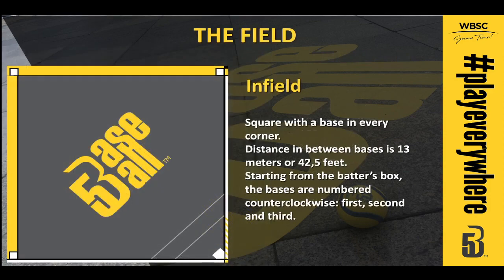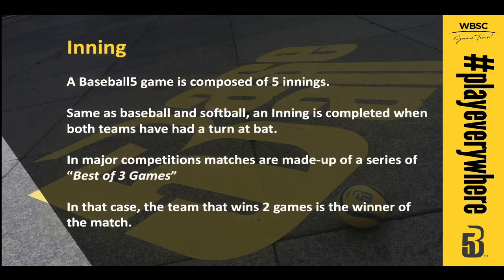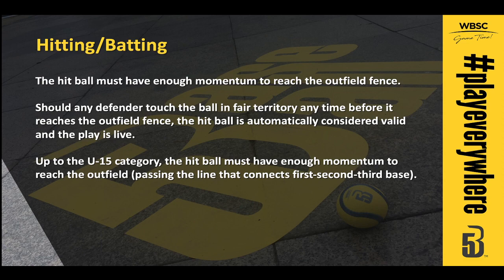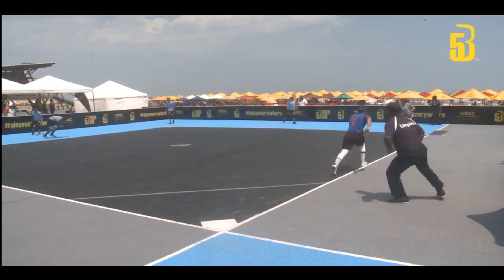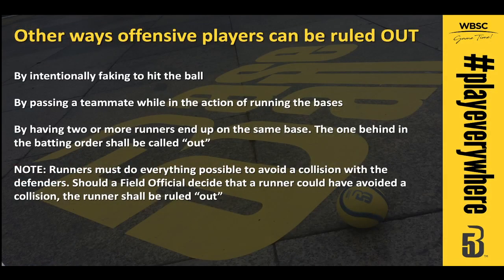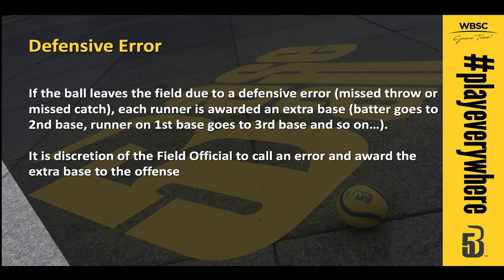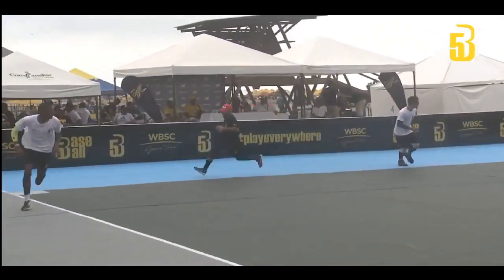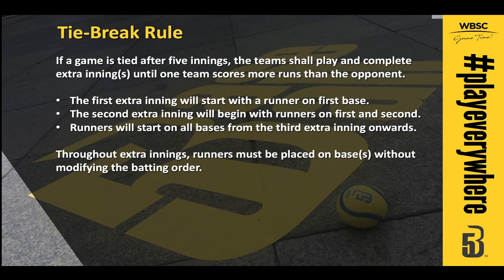Baseball5 - Lesson 2: The Rulebook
A deep look into the official WBSC Baseball5 Rulebook.